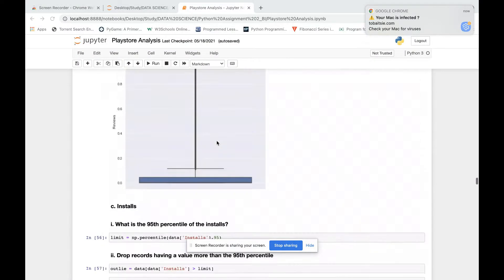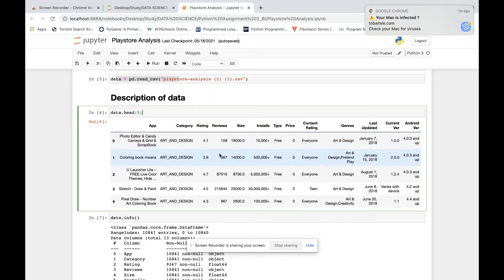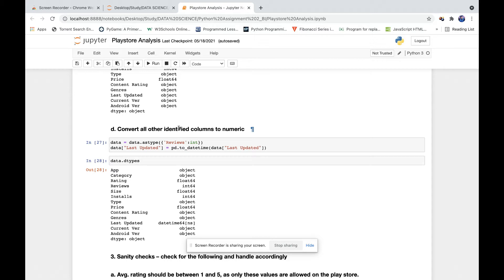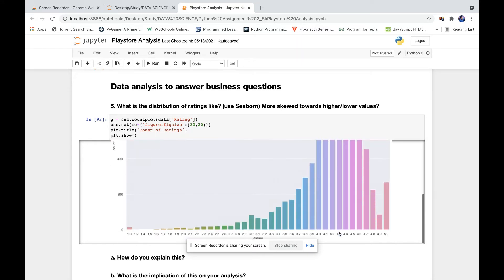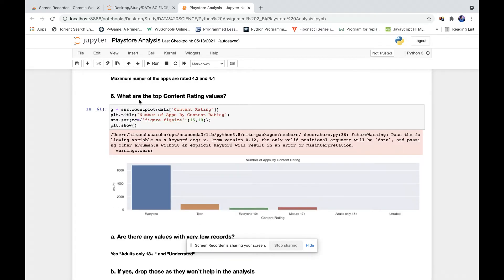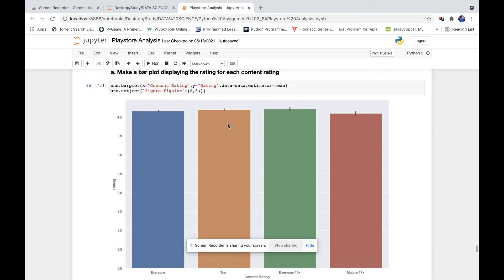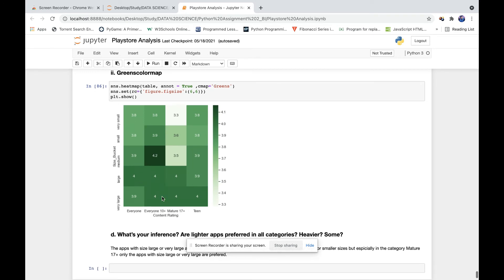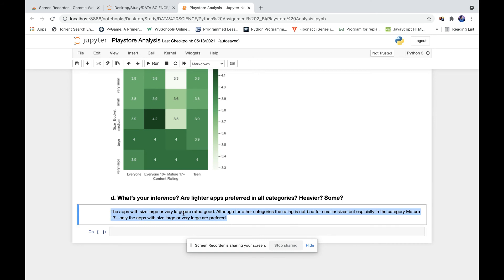Playstore Data Analysis in Python by Harshwardhan Singla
Playstore Data Analysis in Python by Harshwardhan Singla, 15 Years, Step by Step School

CodingZen is a coding for kids academy that offers coding classes and workshops for kids.  At CodingZen, we believe that learning to code is a great way to nurture creativity and instill confidence in young children. We are continuously promoting a creative learning environment and building a fun-filled coding community.

The CodingZen Academy offers beginner and dedicated developers with hands-on, intensive workshops in web and mobile app development as well as STEM-related courses stimulating entrepreneurship and promoting creativity.

Find out more about CodingZen Academy and our Core & Summer programs

If you would like to enquire more or would like to try out our classes, please surf